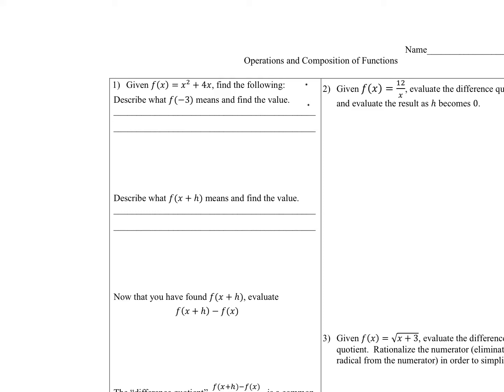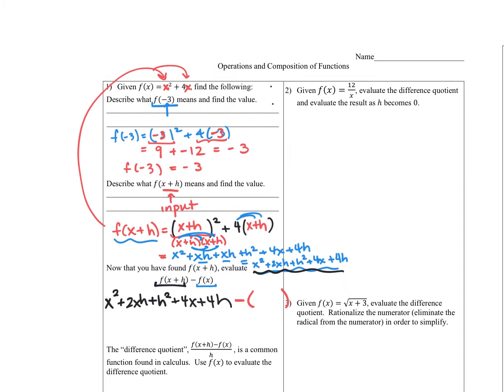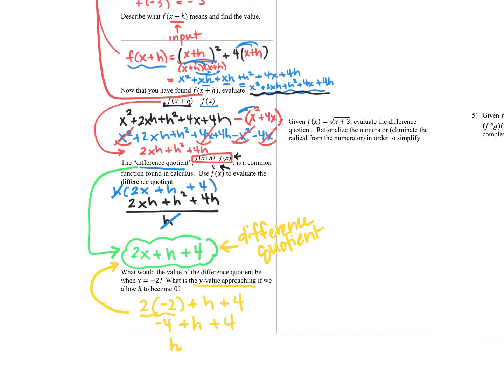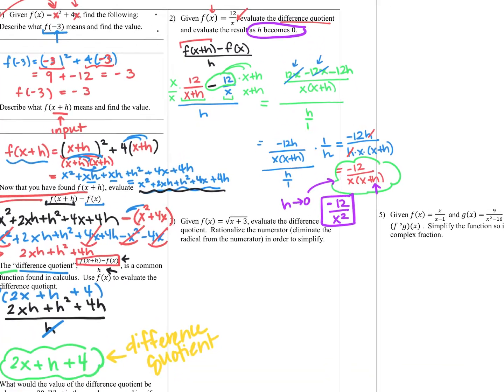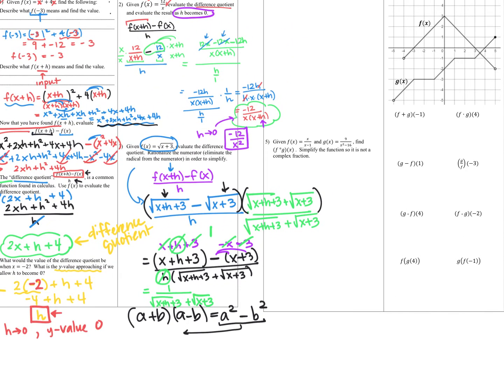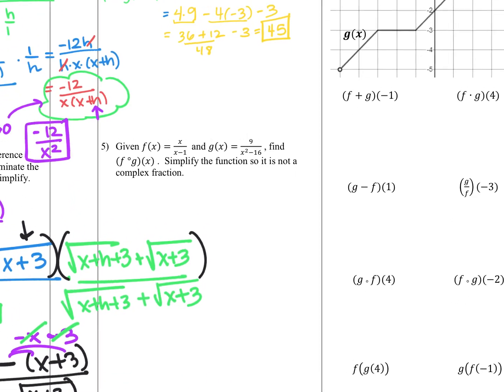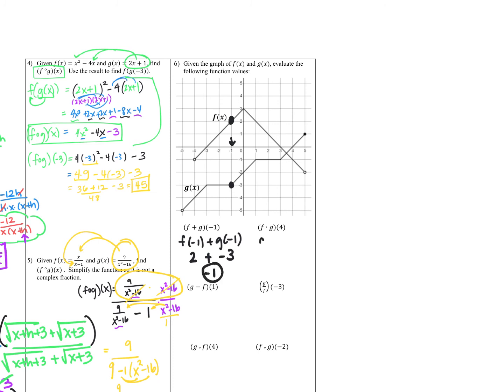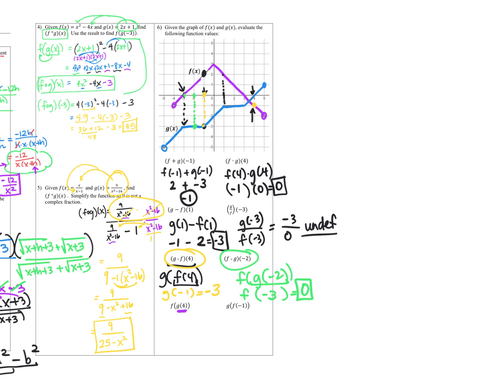operations and compositions hw.mp4